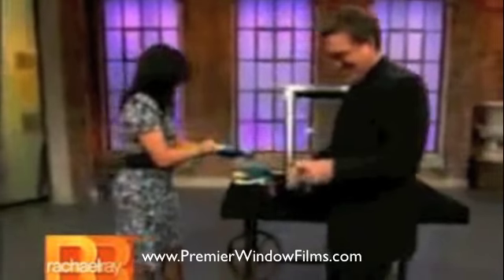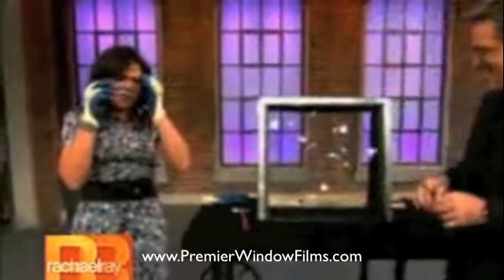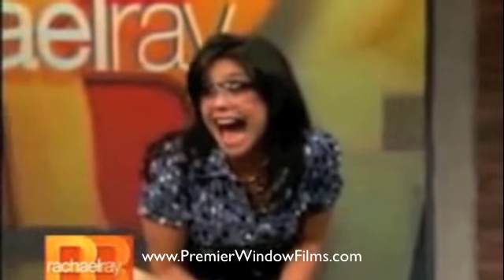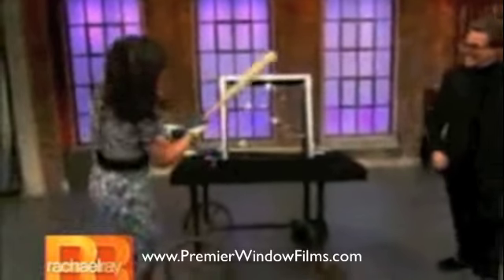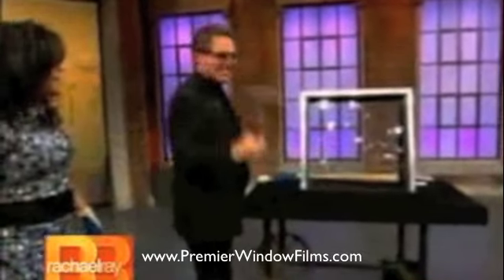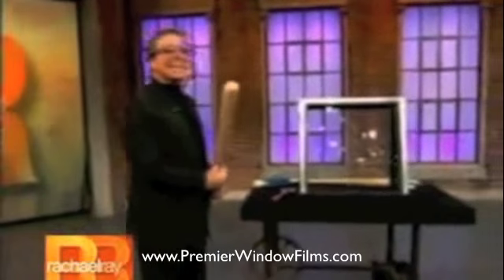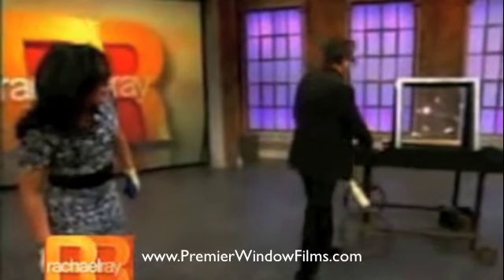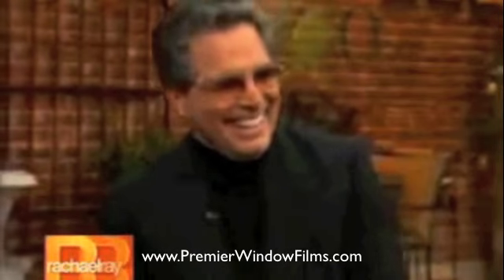Rachael Ray and Safety Film.m4v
Rachael Ray and Safety Film